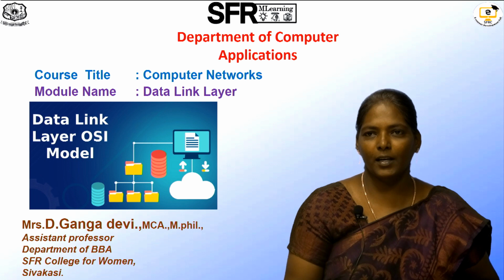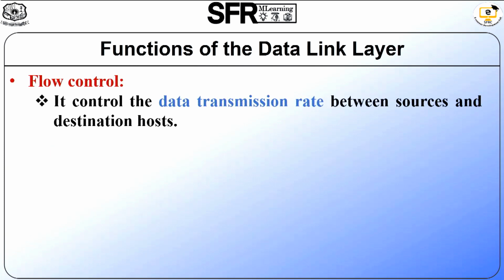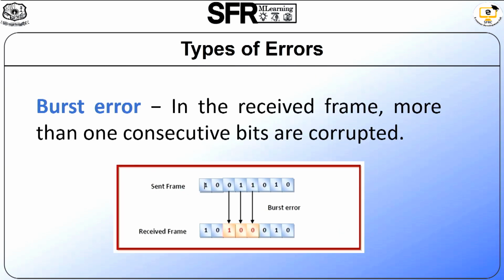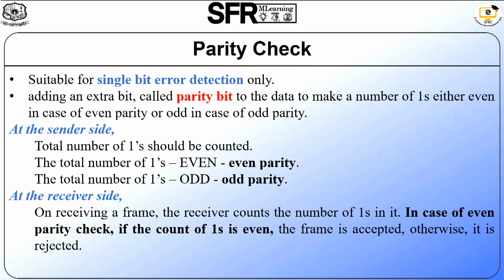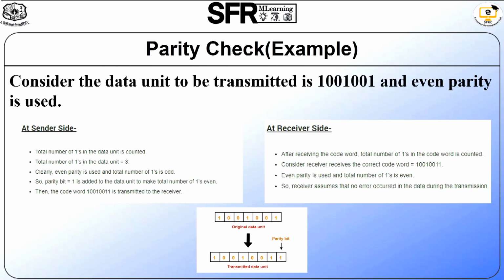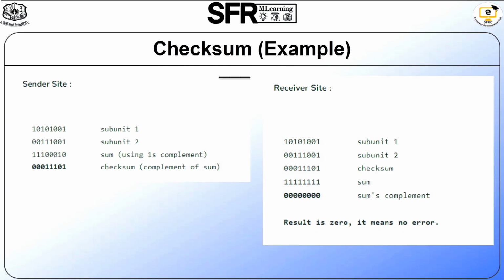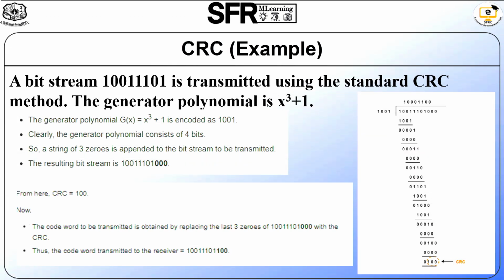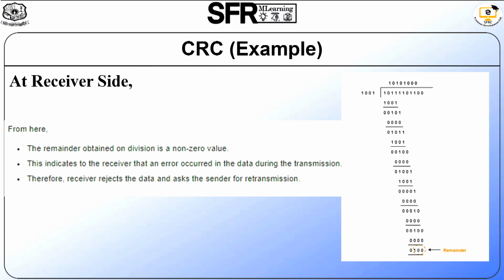Data Link Layer by Mrs.D.Ganga Devi, Assistant Professor of Computer Applications